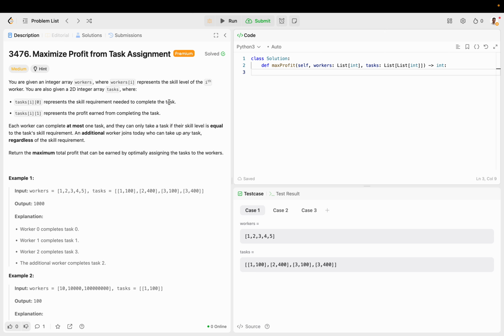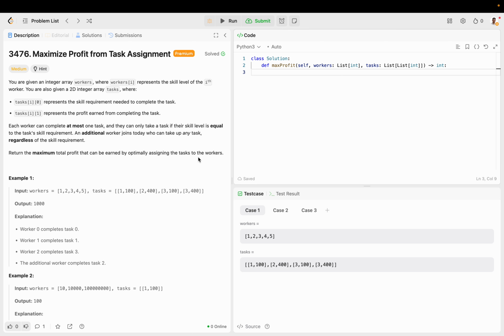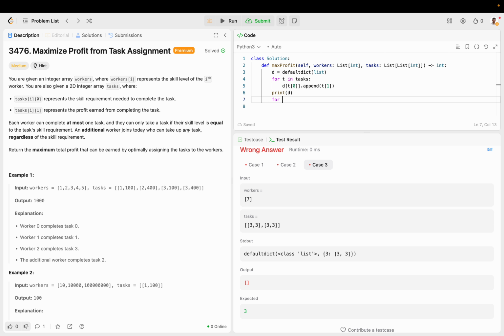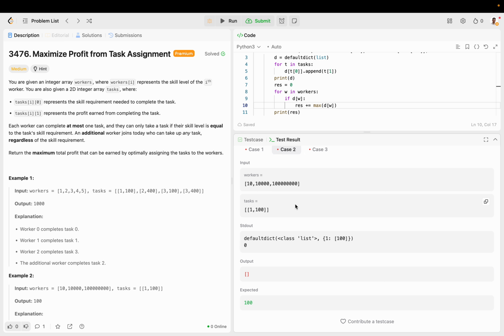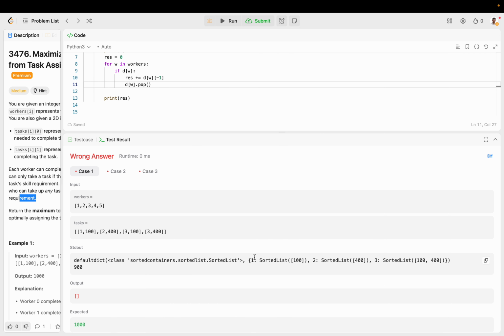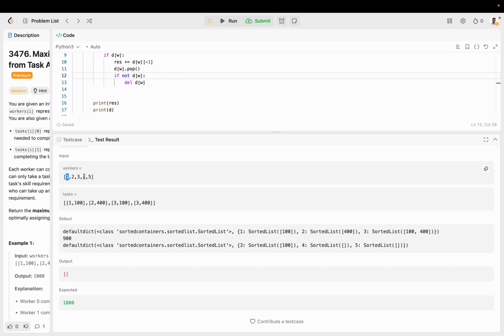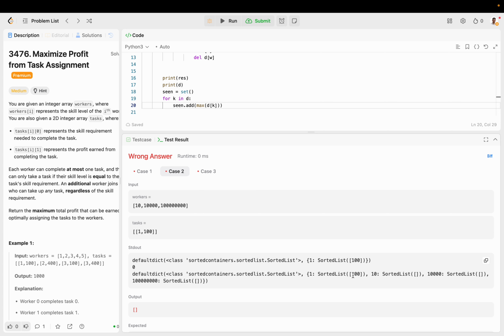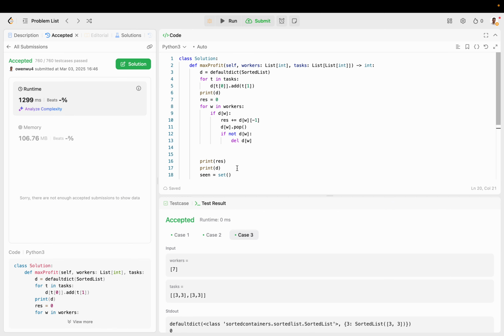Maximize Profit From Task Assignment